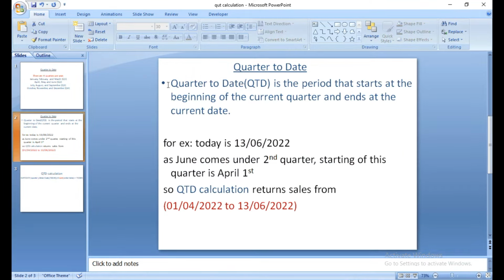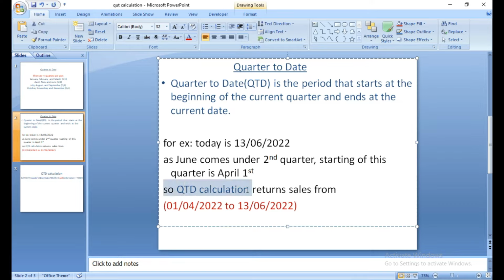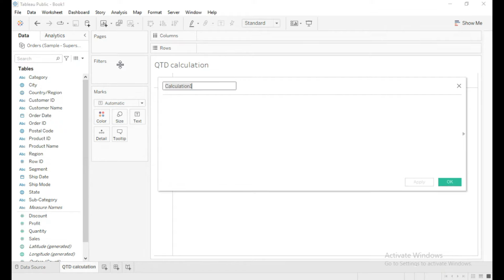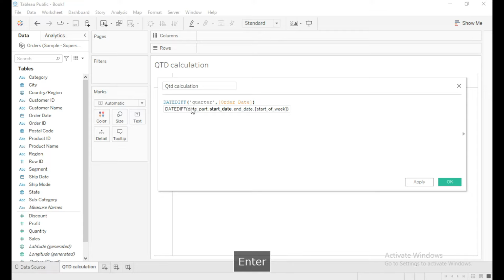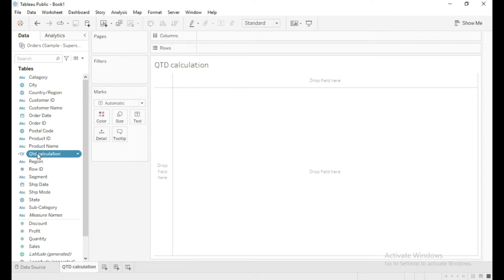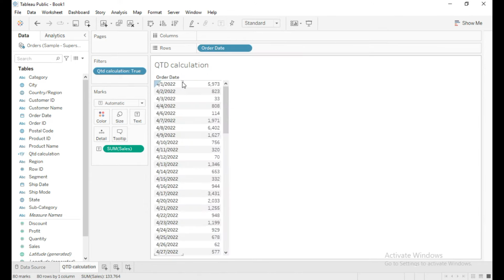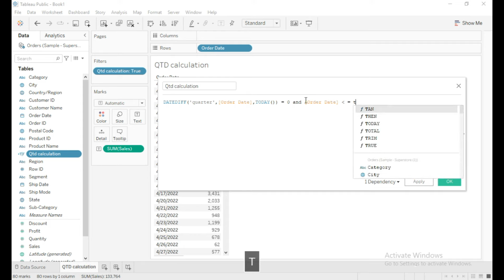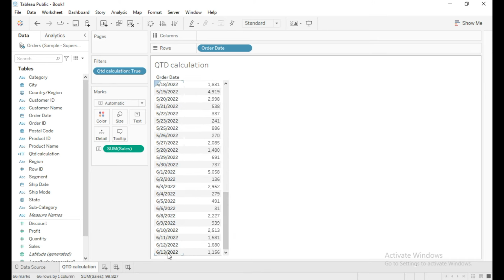Quarter to Date calculation || QTD Calculation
qtd Quarter to Date Calculation
QTD calculation in Tableau